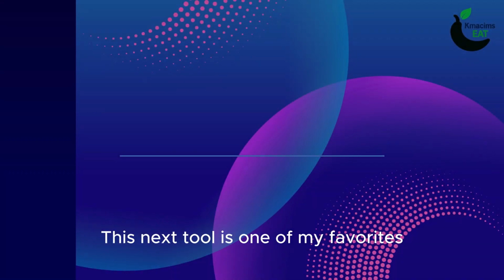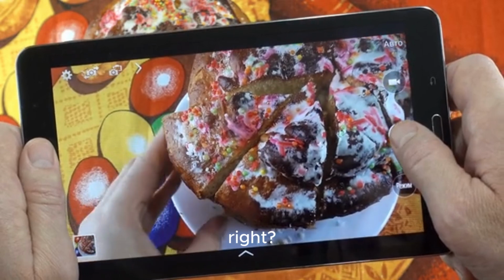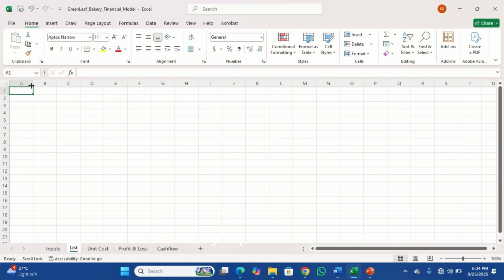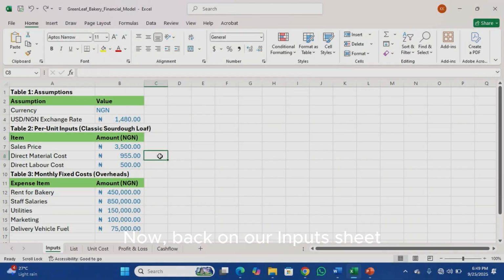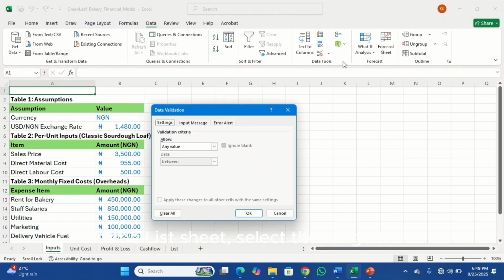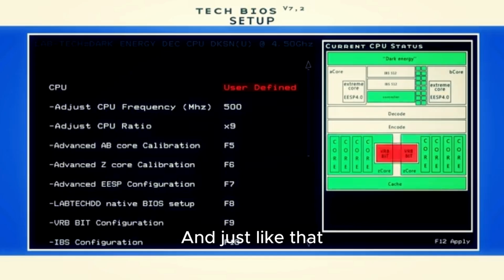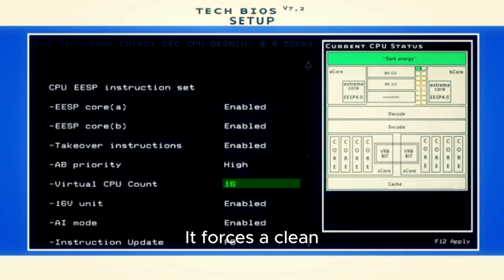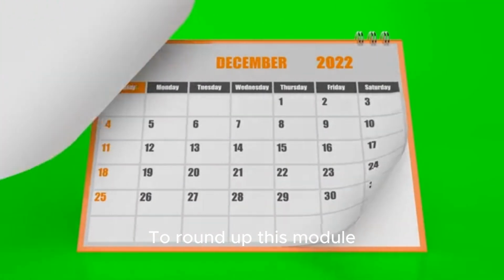Mastering Financial Modeling with Excel: Using Data Validation & Dropdowns for Error-Free Inputs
Avoid costly errors in your financial model by mastering data validation and dropdown lists in Excel.

In this video, you’ll learn how to:
✅ Prevent invalid entries using Excel data validation rules
✅ Build dropdown menus for structured, professional input
✅ Keep your data clean and consistent across sheets

Perfect for analysts, accountants, and entrepreneurs who want precision in their models.

This video is part of a complete, FREE 10-module course on Financial Modeling in Excel.

🎓 **Get Your Certificate!**
Want to take your skills to the next level?

**WHAT YOU'LL MASTER IN THIS FULL COURSE:**
* Module 1: Financial Modeling Fundamentals
* Module 2: Collecting & Organizing Data (You are here!)
* Module 3: Calculating Unit Costs
* Module 4: Breakeven Analysis
* Module 5: Profitability Dashboards
* Module 6: Cash Flow Forecasting
* Module 7: Dynamic Charts & Visualization
* Module 8: Advanced Scenario Analysis
* Module 9: Integrating & Protecting Your Model
* Module 10: Final Case Study & Template